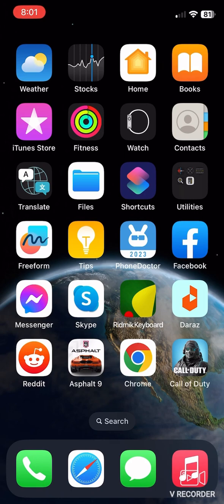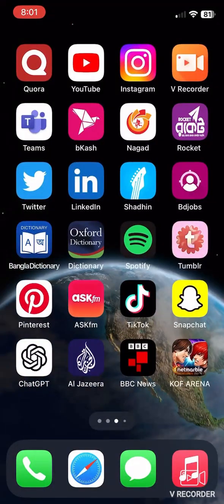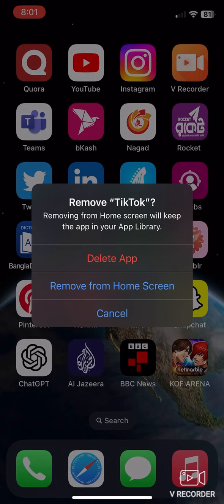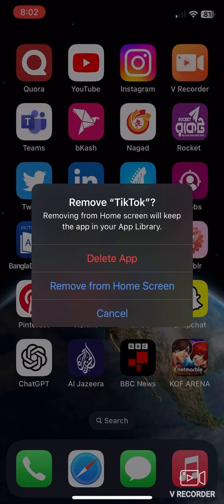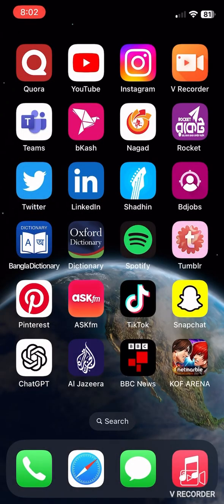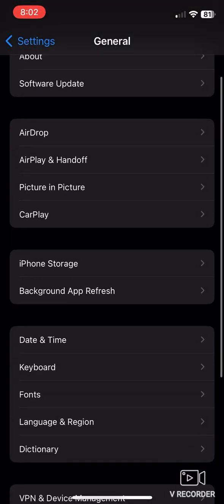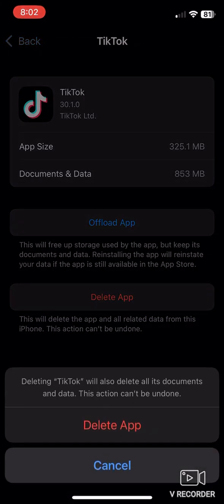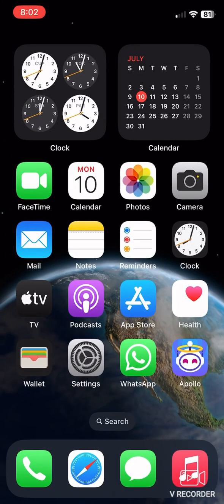How to Permanently Delete an APP on iPhone 2025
Are you struggling to free up space on your iPhone by permanently deleting unwanted apps? Look no further! In this step-by-step tutorial, we'll guide you through the process of permanently deleting apps from your iPhone, ensuring they're gone for good.

📱 Learn how to free up valuable storage space on your iPhone.
🔒 Permanently delete apps to protect your privacy and data.
🚀 Improve your iPhone's performance by removing unused apps.

In this comprehensive guide, we'll cover various methods to delete apps from your iPhone, including built-in settings and additional tips for better app management. Whether you're an iOS beginner or a seasoned user, you'll find this tutorial easy to follow and effective in reclaiming your iPhone's space.

Permanently Delete App iPhone,
Delete Apps iPhone,
Delete Apps for Good,
iPhone Performance,
Clear iPhone Storage,
iPhone App Deletion,